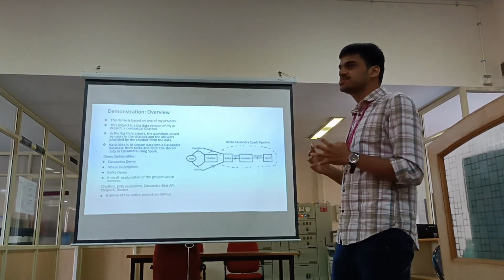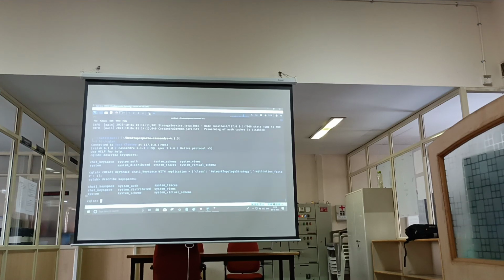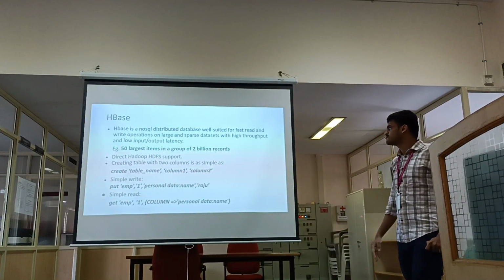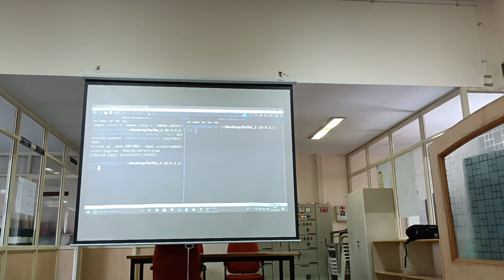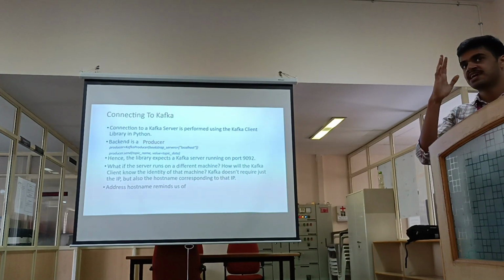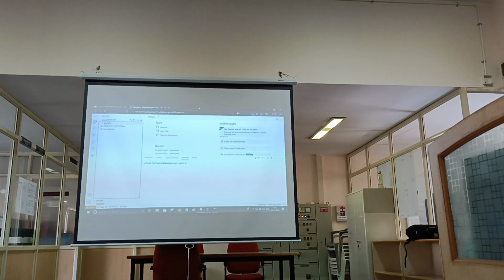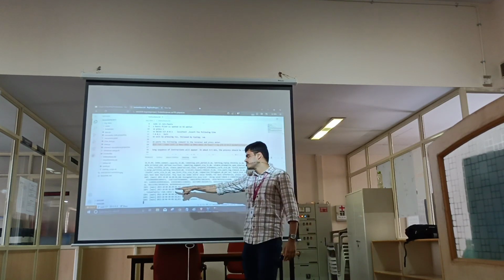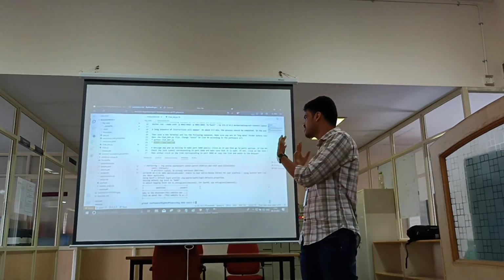Big Data Presentation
A Practical Demo on Big Data Tools